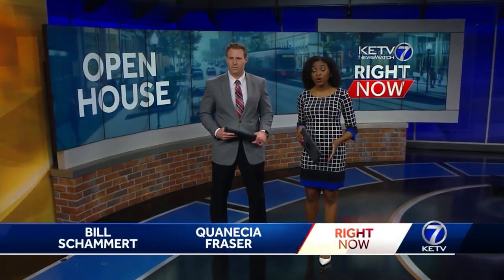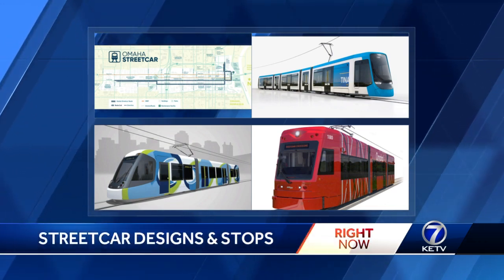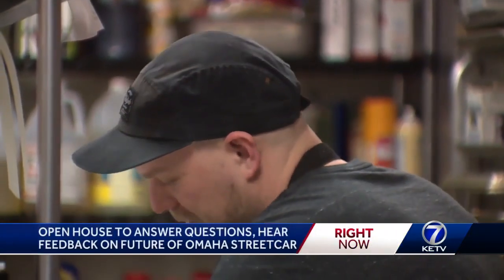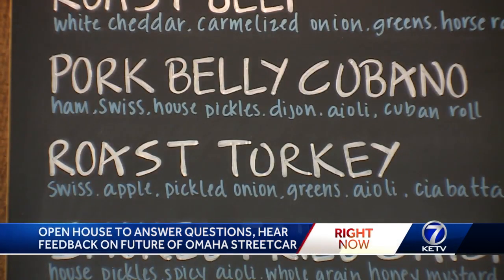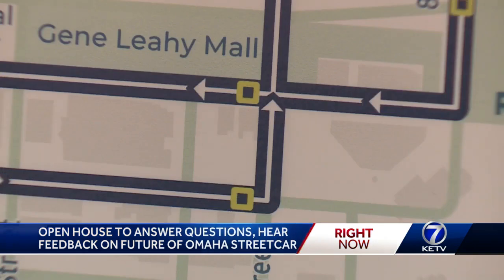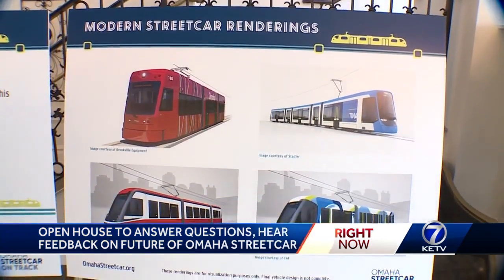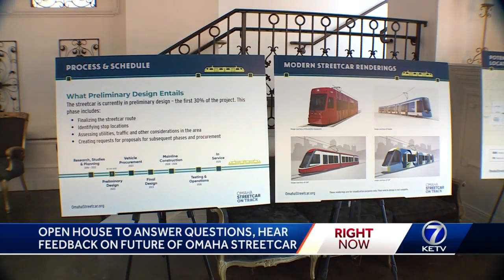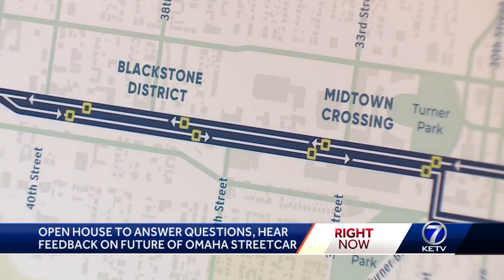Omaha streetcar project organizers release potential route stops, designs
Omaha streetcar meeting